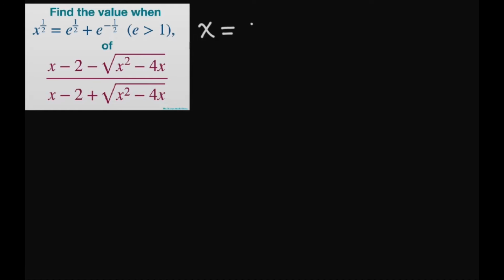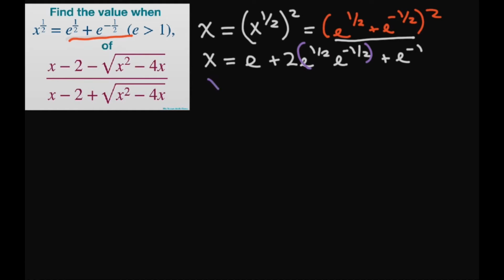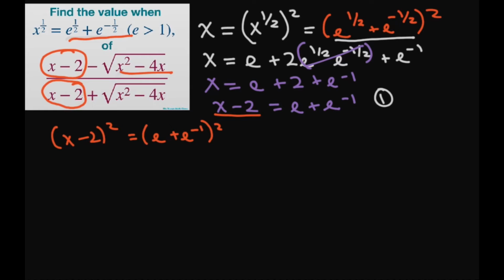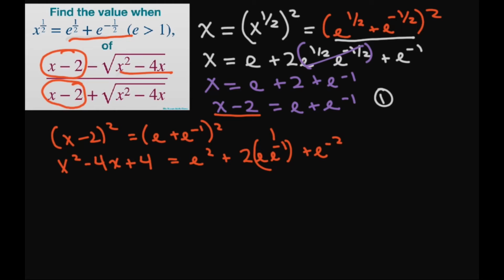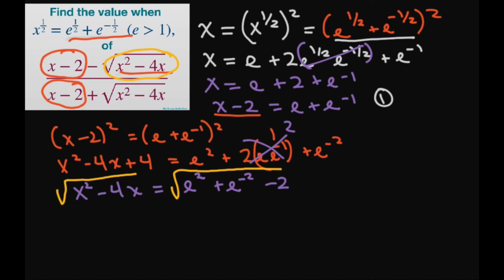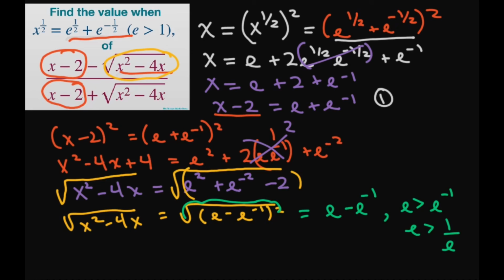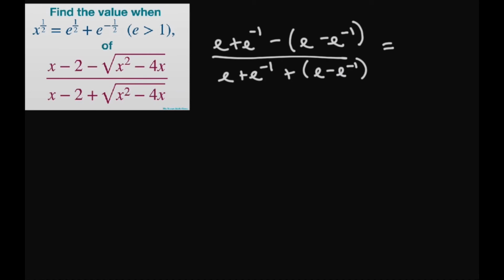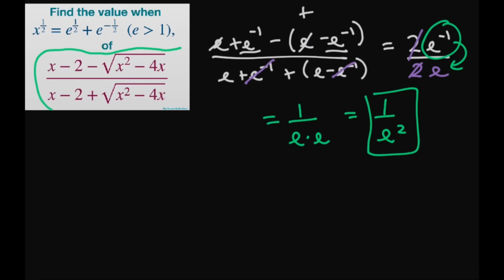Find value of (x-2 - sqrt(x^2 -4x))/(x-2) + sqrt(x^2 - 4x)).